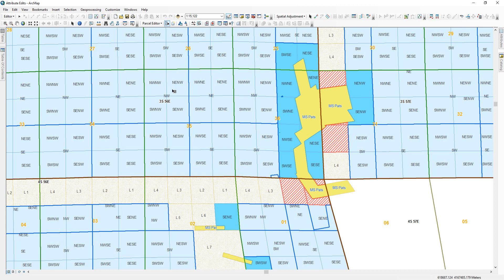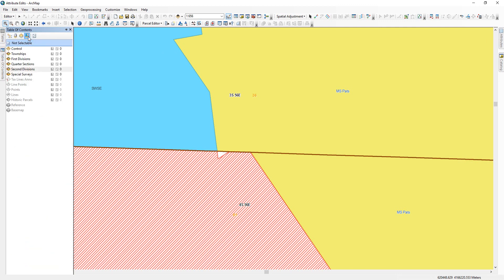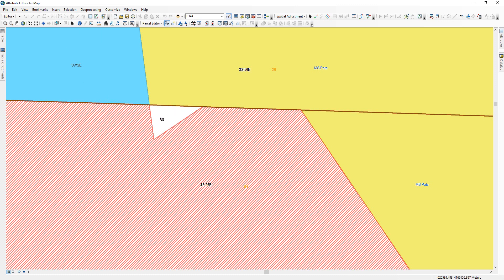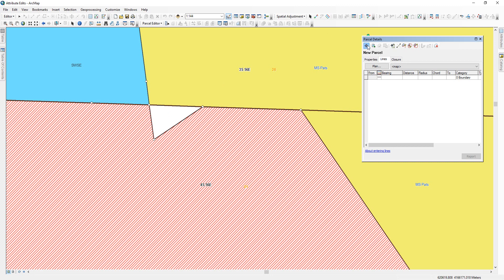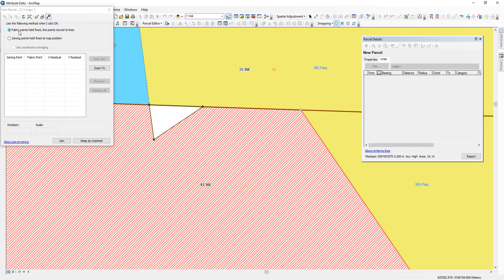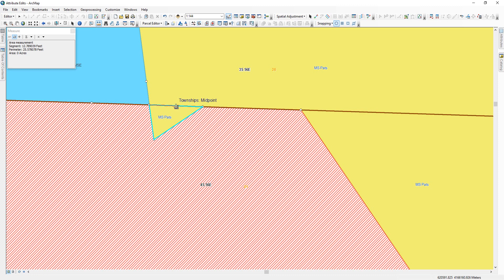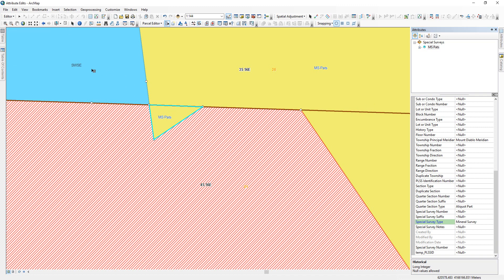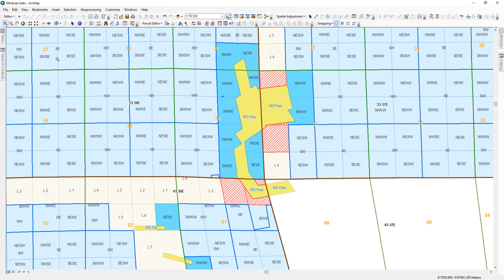Attribute edits 2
Continuation of the attribute editing of the PLSS